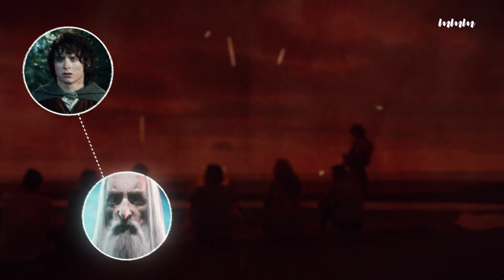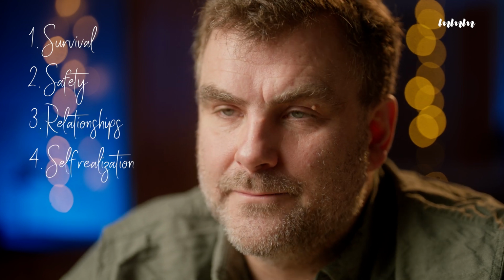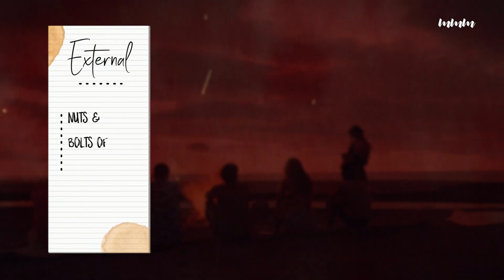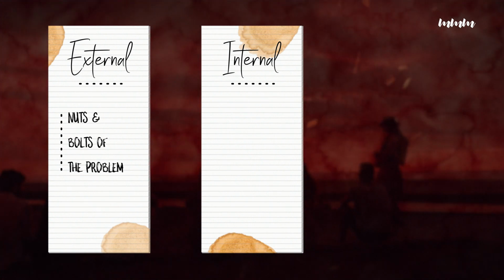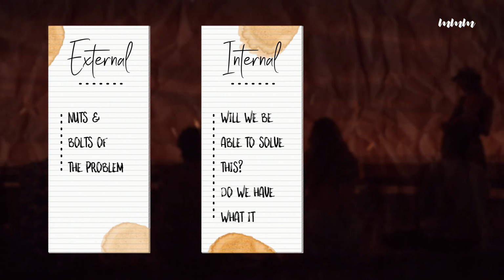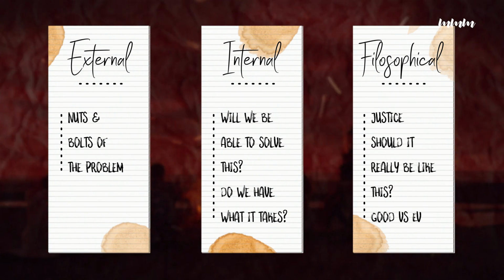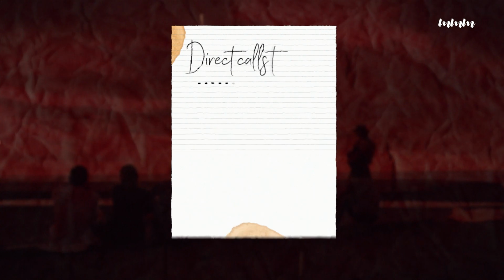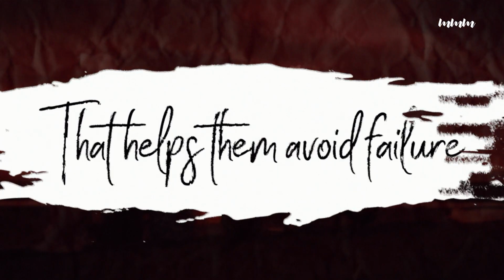MMM Explains Storybrand by Donald Miller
Consistently telling captivating stories every day, requires method. Today we want to share one of our absolute favourite recipes for telling captivating stories!

Welcome to Mariken & Martin Media's youtube channel! If this is your first time, here we create tutorials, behind the scenes, and content about storytelling. We run a family business creating content marketing for local businesses.

The method we want to share with you today is called Storybrand. We learned it from a great screenwriter and marketing expert called Donald Miller. The book is called Building a Storybrand, and method we refer to as Storybrand 7.

First we want to look at the three main questions of the Storybrand structure. Number one: what does the hero want? What is stopping the hero from getting what she wants? And finally what is at stake?

Now, let´s get into the Storybrand 7 formula. The hero, has a problem, meets a guide, who gives them a plan, calls them to action, that helps them avoid failure and end in success.
Using this structure really helps us in our storytelling and content marketing to connect to what we call the four need groups. Survival, safety, relationships and self realization.

These four need groups are what drives every human being every day. Some days have more focus on safety, some on relationships and some self realization. Nevertheless, we all share these four need groups and they all drive us, every day.

Now, let us take a closer look at each of the seven steps. Firstly, the hero. In traditional marketing the company, product or service we are marketing would be the hero of the story. It would be our goal to tell how this product is superior, how this service is the best, how this company is amazing.
However, in content marketing we are looking at the customer as the hero of the story. Inserting the company as the skillful guide, avoids the risk of creating a story where the company is a competing hero.

All people see themselves a s the hero in their own story. In order to create engagement we must quickly establish what the hero will achieve.

How will shopping with your company help the hero survive, save time and resources, build social networks and achieve a standing in them, build wealth and give some of it away to meaningful purposes: to have a meaningful life.

What is the problem? Who is the crook in our story? In order for the villain to function it has to be the singular source to the problem. It cannot be an emotion, it has to be external, singular, real, tangible and easily understandable.

Further on, in order for the crook to function it requires an external, internal and philosophical aspect. The external aspect is the nuts and bolts of the problem. The internal contains questions like: will we be able to solve this? Do we have what it takes? The philosophical aspect concerns justice, questions like: should it really be like this? Good vs Evil.

Here is an example of a problem that meets these requirements. External: Electricity is too expensive. Internal: Is the family able to change their habits? In their demanding everyday lives are they able to look for solutions? And philosophical: Is it really fair that this family should freeze?
Meets a guide. The guide must have two characteristics. Empathy, the ability to understand the hero´s situation. And authority. The guide must demonstrate that they have successfully solved situations like this before.

Who gives them a plan. The plan can really be divided into two parts. The process plan and the agreement plan. The process plan is scheduling a meeting, creating a tailor made plan, publishing and evaluating. The agreement plan is listing up 3 to 5 things that the customer is guaranteed to get.

And calls them to action. Inspire the customer to shop with us. We divide this into two categories. Then, the transitional calls to action. Here we can use all the tools such as blogs, webinars and all the well known kinds of informative and inspiring content.  Transitional calls to action is really about establishing the company as an emphatic and competent guide in the hero's story.

That helps them avoid failure. Nobody likes a fear monger, but we really need to establish what is at stake. Both externally, internally and philosophically. We have to strike the right balance between intimidating propaganda and indifference. This is much like salt in food. Too much, and the food is inedible. Too little and the food is bland.

And ends in success. There can be three endings to our story, or combinations of these. Firsty the gaining of power or position, appealing to our survival instincts. Secondly, a unity that makes the hero whole. Love, family, friends or colleagues. Thirdly, self realization or self acceptance. When the hero realizes they always had what it took, already from the beginning.